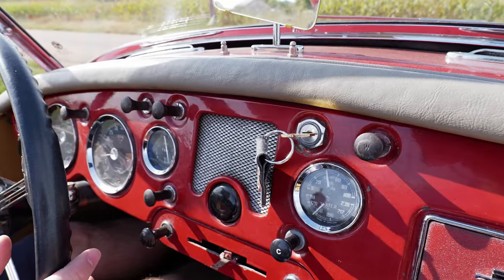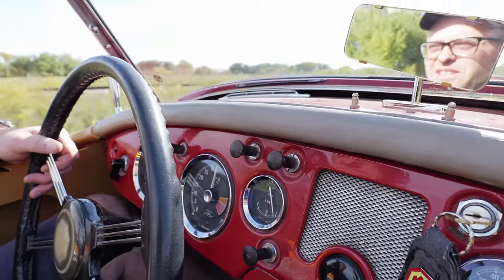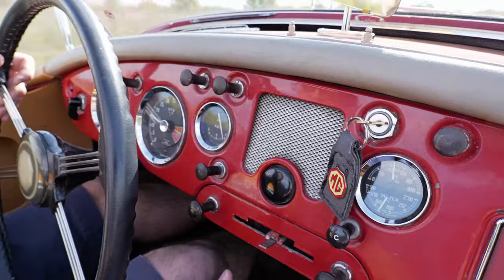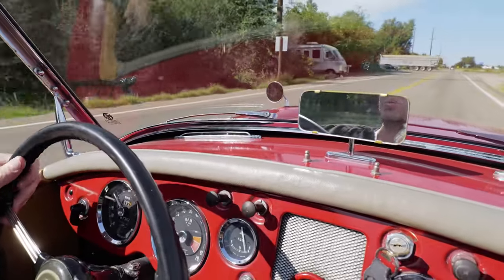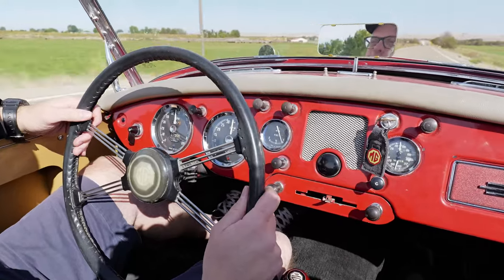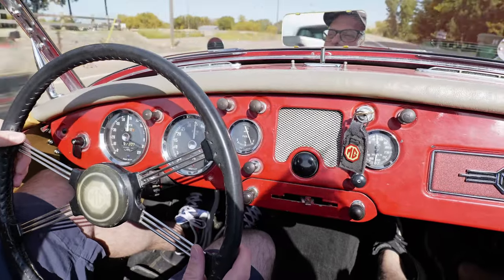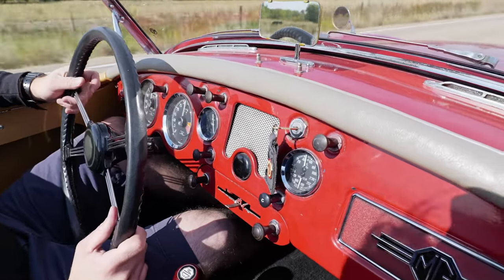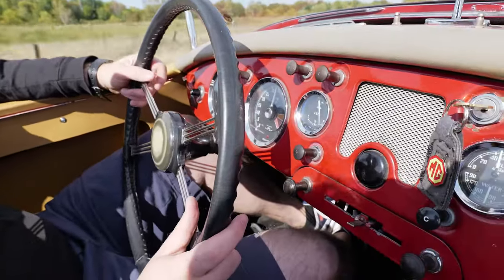On The Road In A 1958 MGA Roadster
Join us for a drive in this 1958 MGA Roadster. It's currently being offered as a Barn Finds Auction